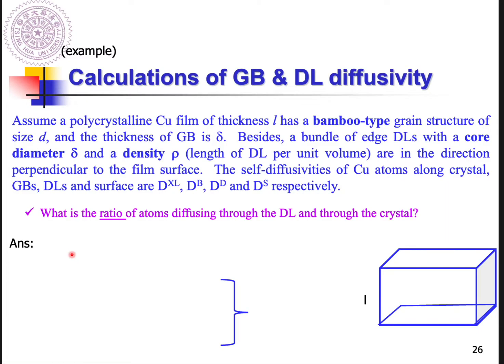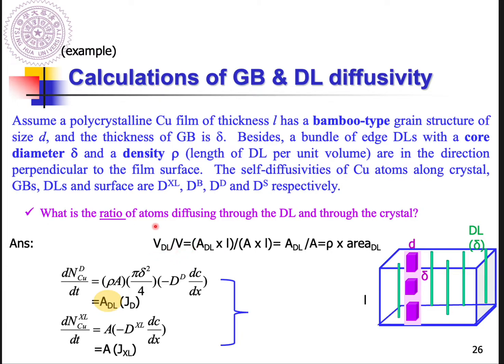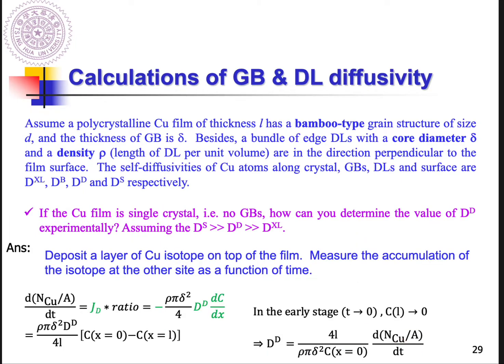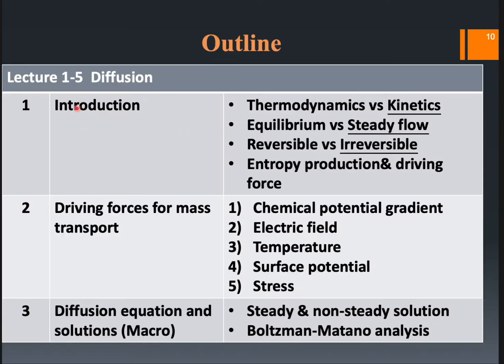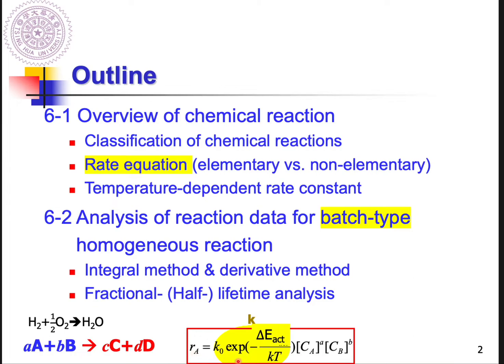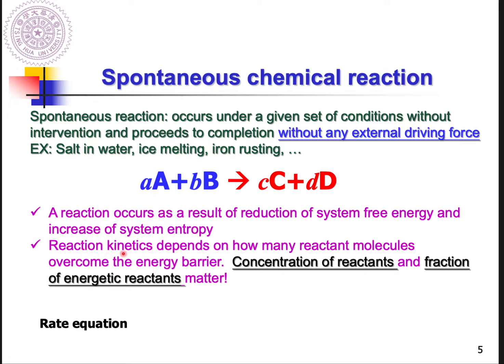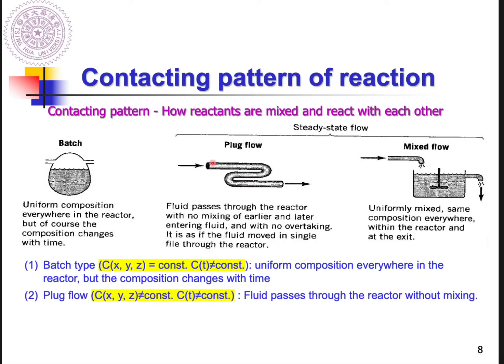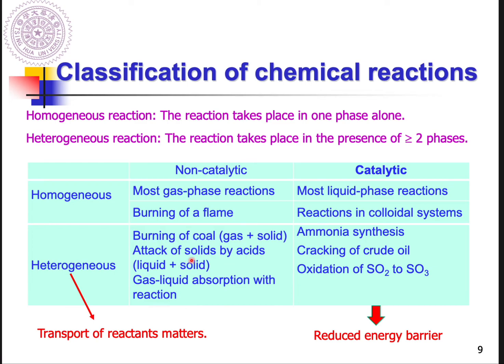20220513-2 (Ch5 p26-p30, Ch6 p1-p9)